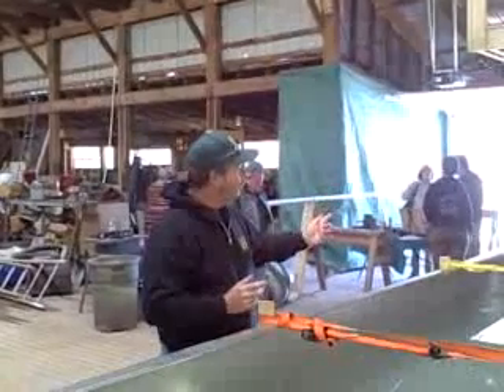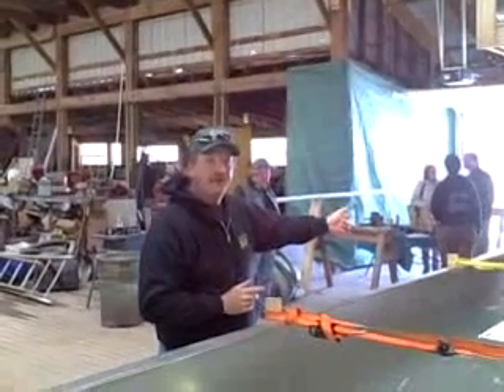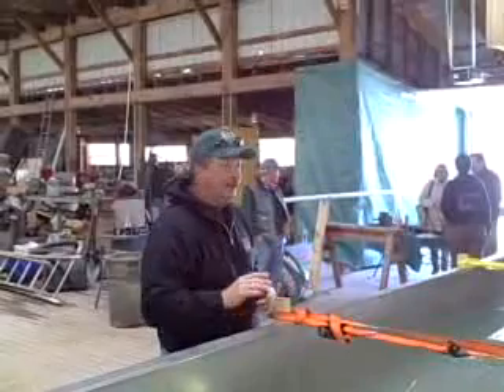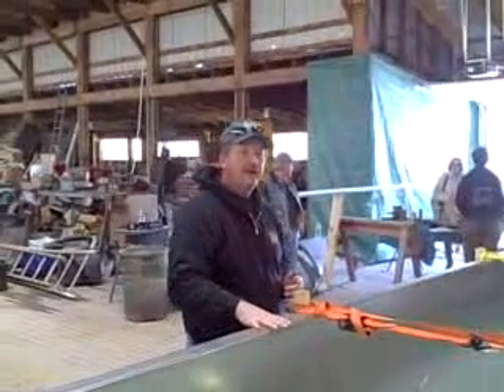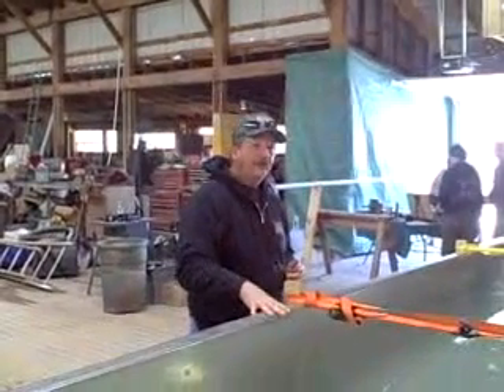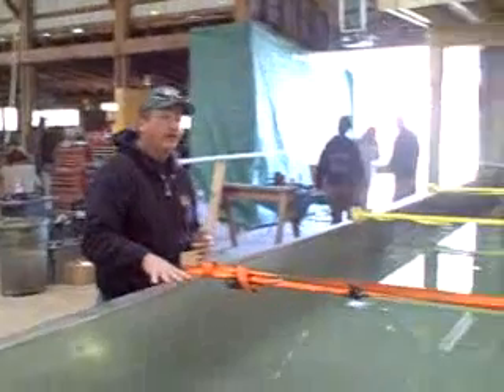Sweet lesson: Harwood Heritage Gold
On March 28 visitors to Charlevoix's Harwood Heritage Gold production grounds learned how the local syrup manufacturer makes its delicious maple syrup.